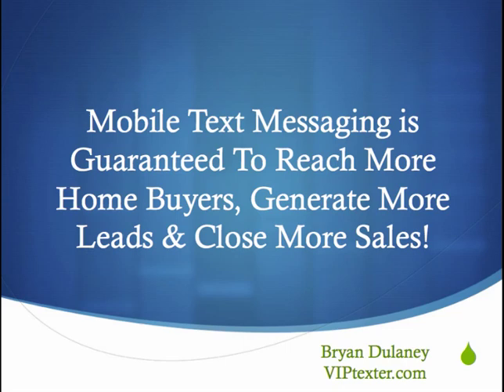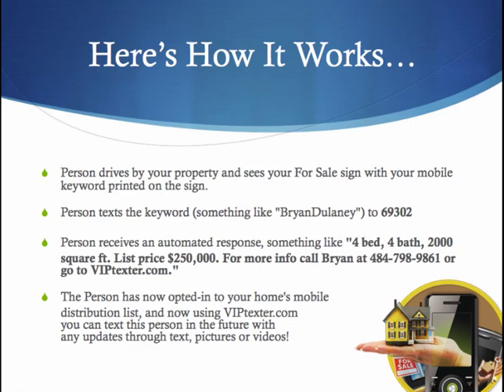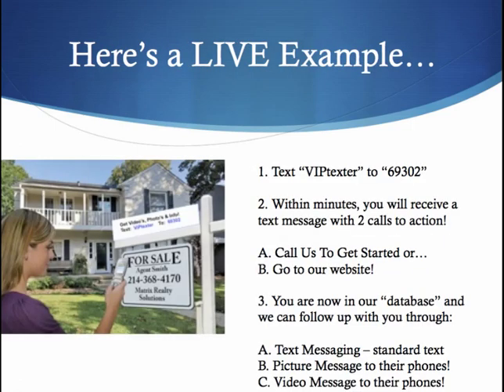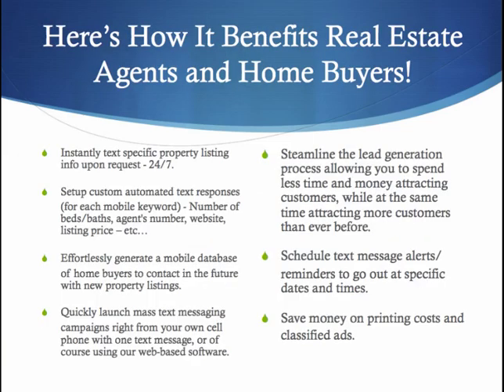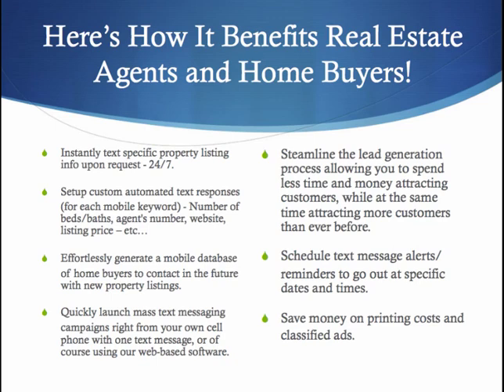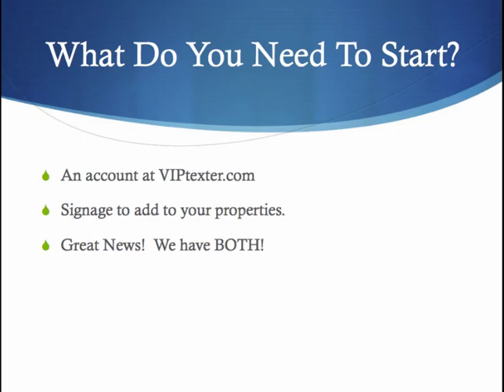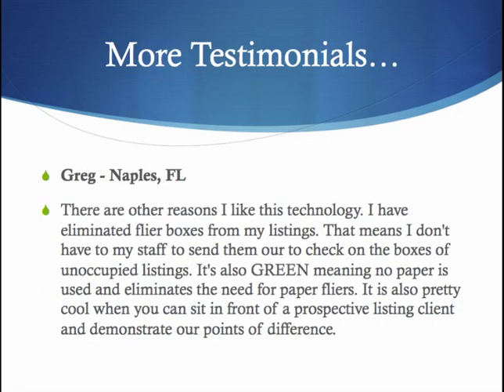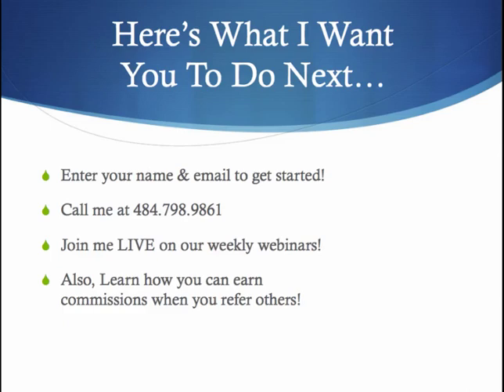Text Messaging For Realtors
| Text Messaging for Real Estate Agents, Brokers, Home Buyers and anyone in the business of selling real estate whether commercial or residential...